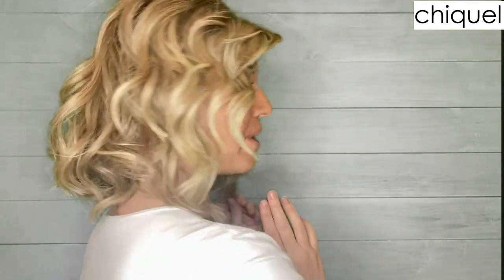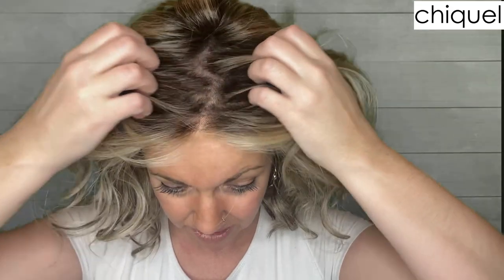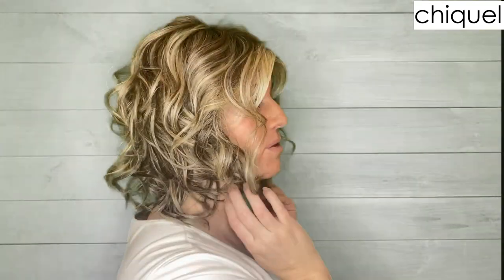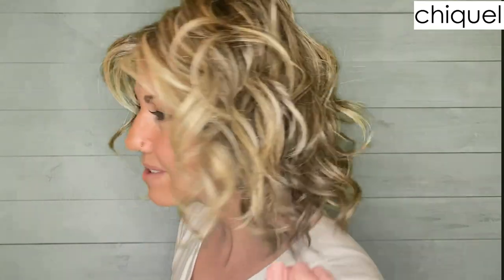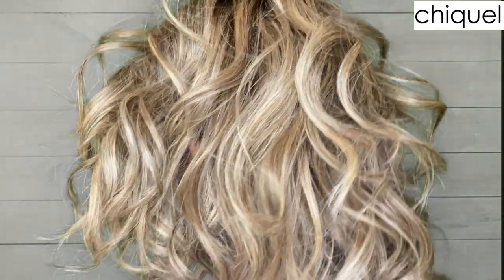Editor's Pick vs Editor's Pick Elite Wig | Chiquel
In this video we compare two wigs: Editor's Pick and Editor's Pick Elite. The regular version, Editor's Pick, is a shoulder-length wavy bob with permatease for volume. Its cap construction includes a lace front, single layer monofilament top, permatease at the crown, and a traditional wefted cap. On the other hand, Editor's Pick Elite has the same style but without permatease and features a hand-tied cap for increased comfort and natural movement.

Wig details below ⬇️

Editor's Pick Elite
- Colour: SS Cappuccino
• Brand: Raquel Welch
• Hair type: Heat synthetic hair
• Cap design: Monofilament, lace front, hand tied
• Cap size: Average
• Weight: 92 grams
• Approx. length: Front: 4.5" | Crown: 10.25" | Sides: 2.5" | Back: 8" | Nape: 6.5"

Editor's Pick
- Colour: Shaded Wheat
• Brand: Raquel Welch
• Cap design: Monofilament, lace front, wefted back
• Cap size: Average
• Weight: 92 grams

🔵 ABOUT